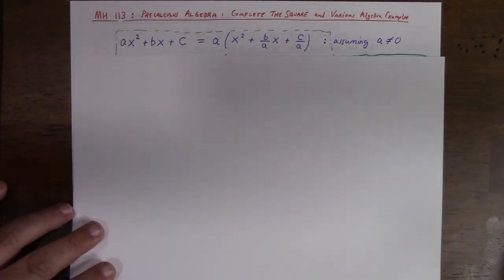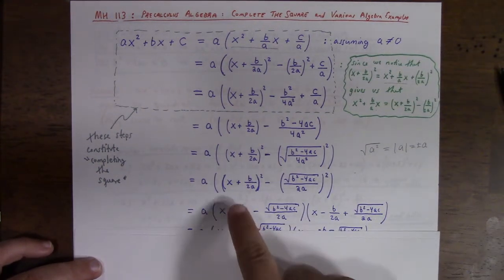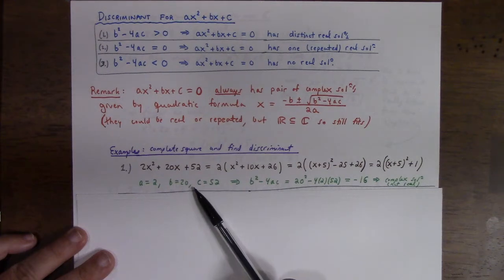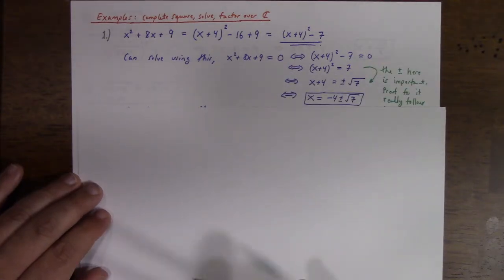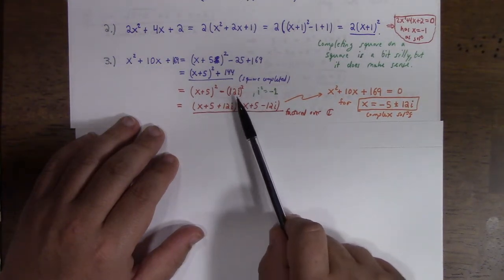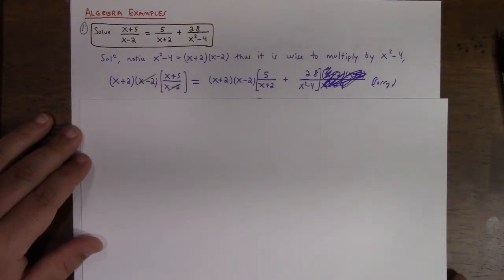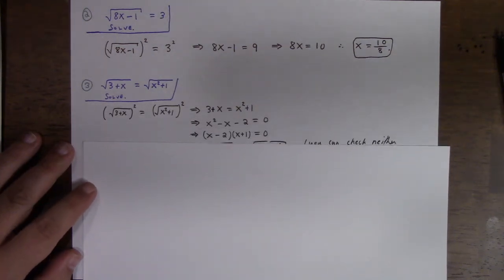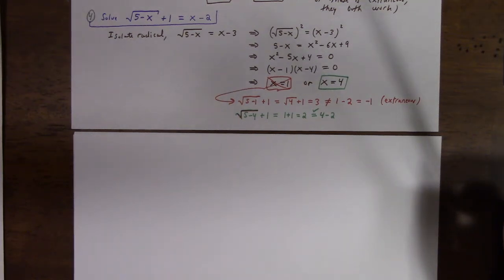MH 113: on quadratic equations and equations involving radicals